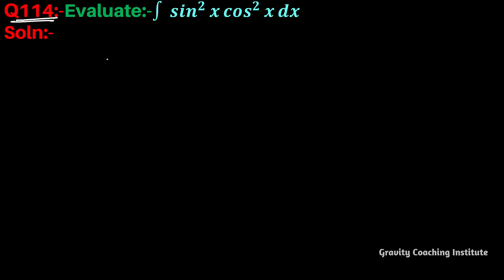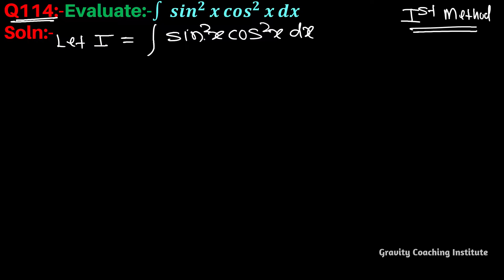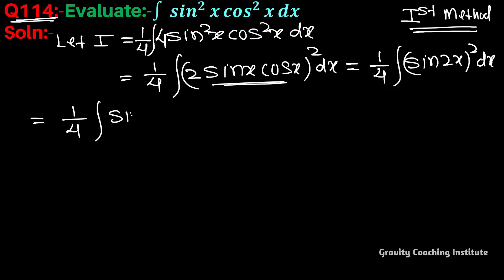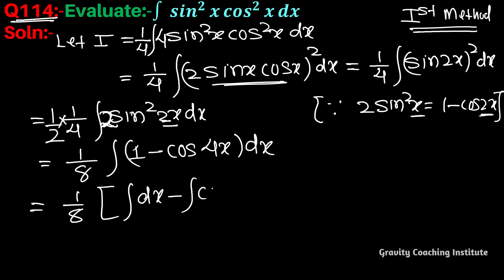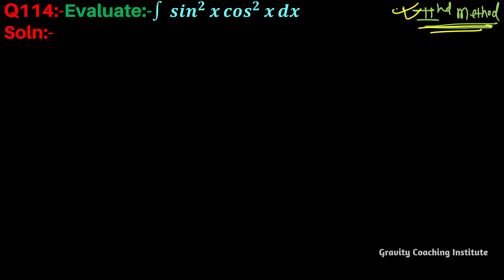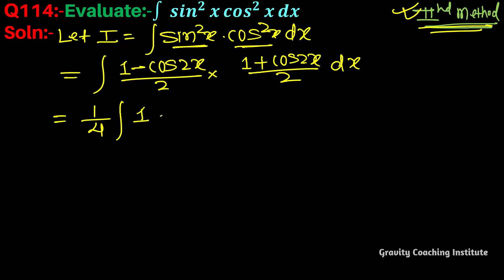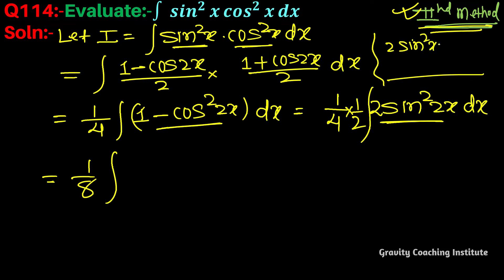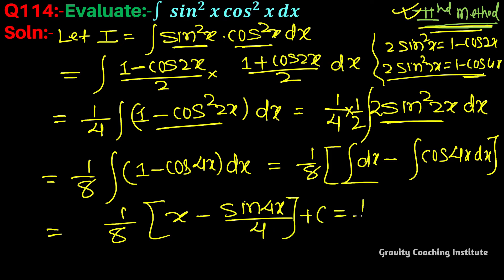Q114 | Evaluate ∫ sin^2⁡x cos^2⁡x dx | Integral of sin square x cos square x | Class 12